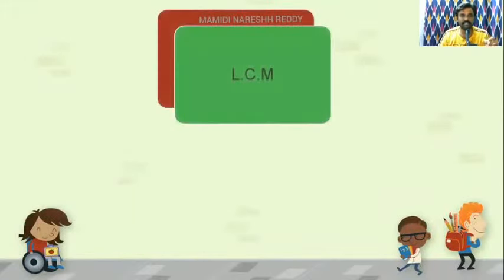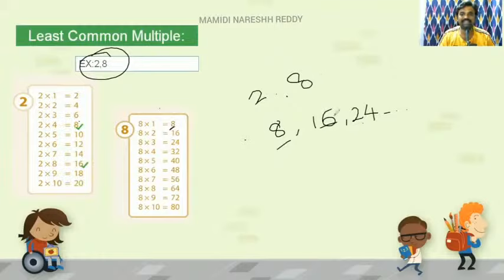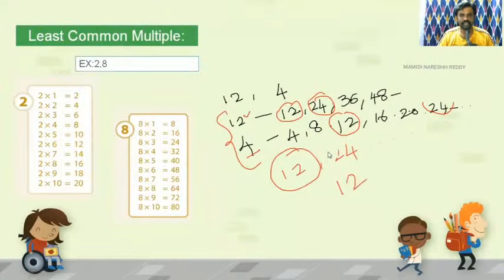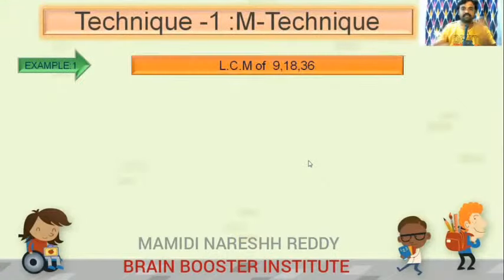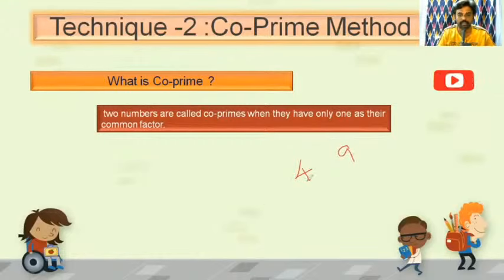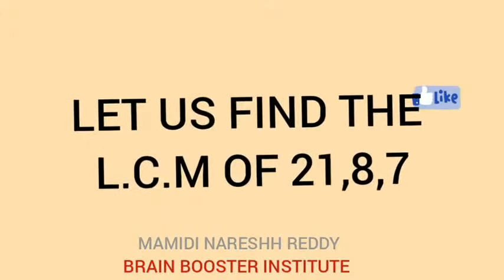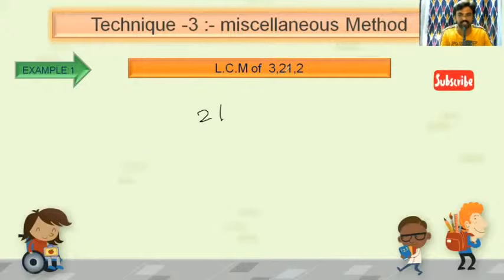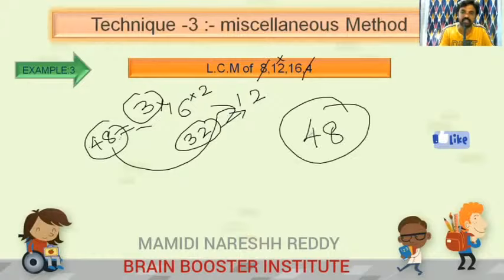How to find L.C.M using Vedic maths trick /short cut trick /speed maths/Vedic maths/speed maths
-MAMIDI NARESHH REDDY